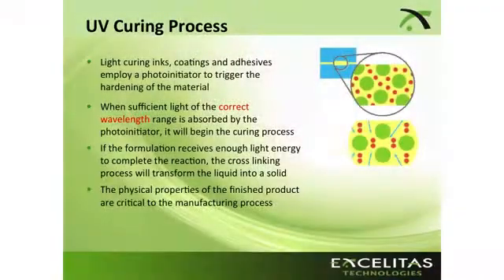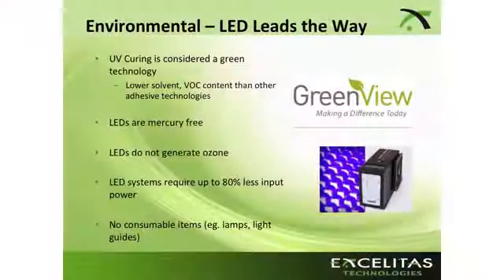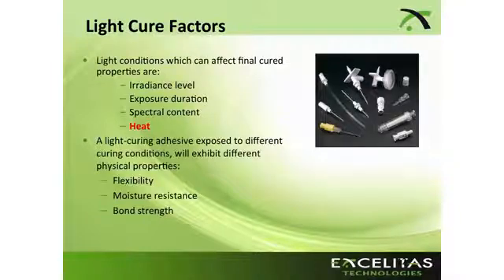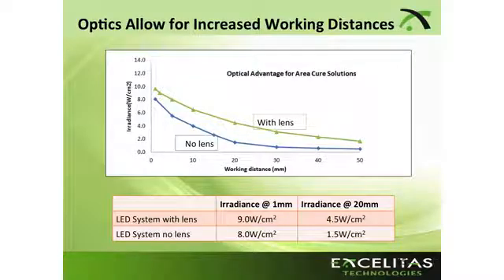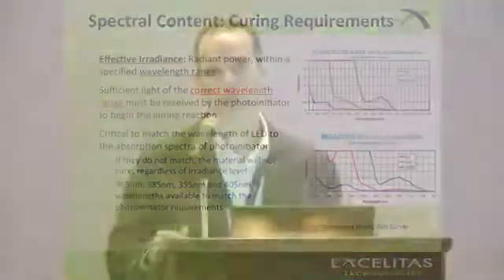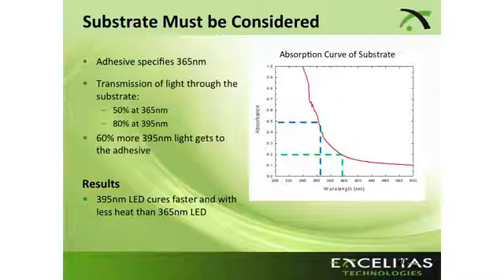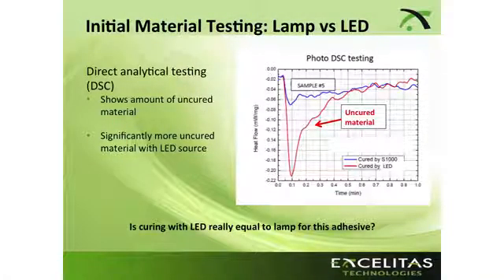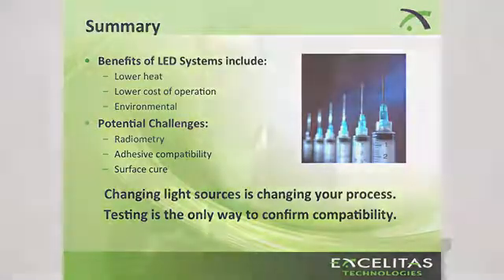Transitioning your UV Curing Process from Lamp to LED